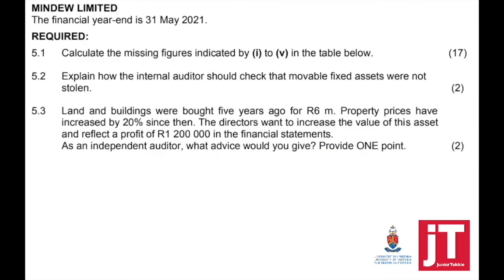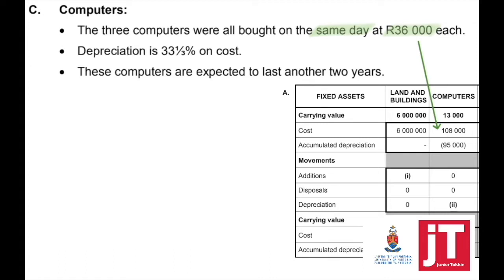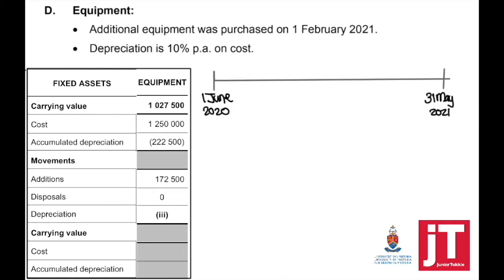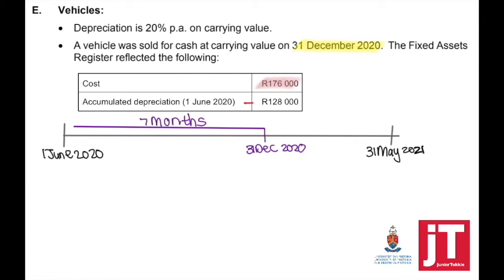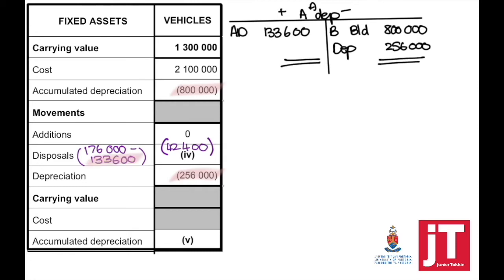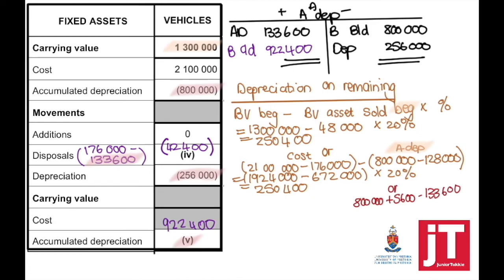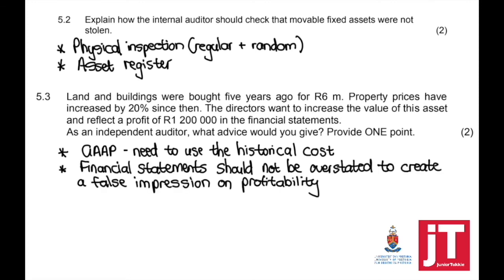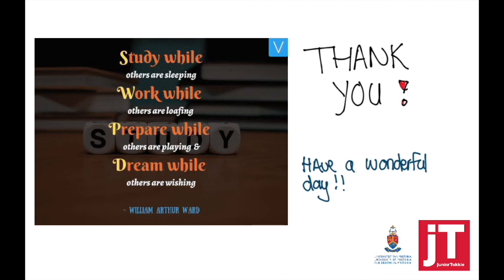Gr 12 - Accounting - Fixed Assets - Activity 5